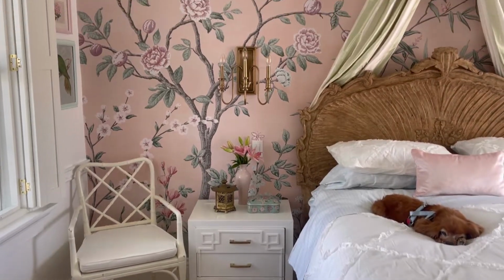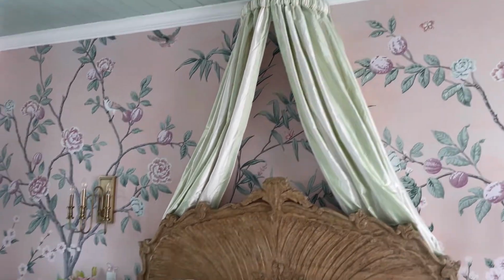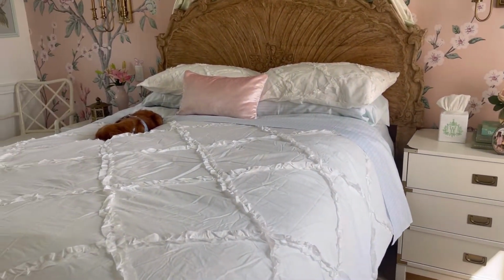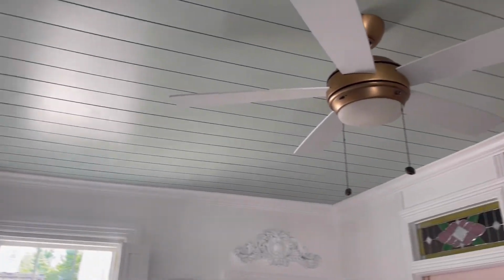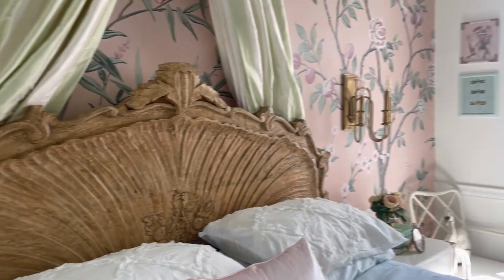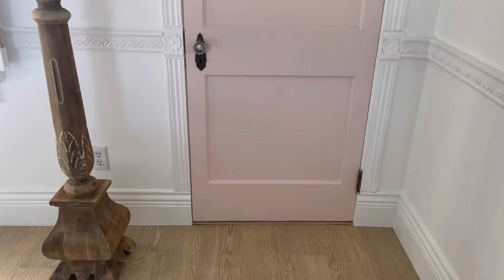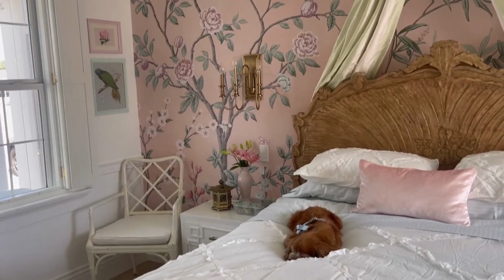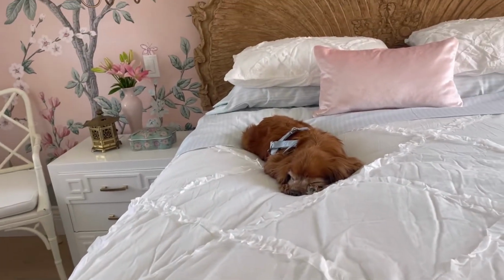Main Bedroom Tour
reveal of the main bedroom- it's traditional with chinoiserie wallpaper with pink grand millenial aesthetic. Room ideas for a cozy and romantic space with whimsical details. A video tour of the makeover with fun decor. This master suite has a feature accent wall with mint paint ideas

for more video tutorials